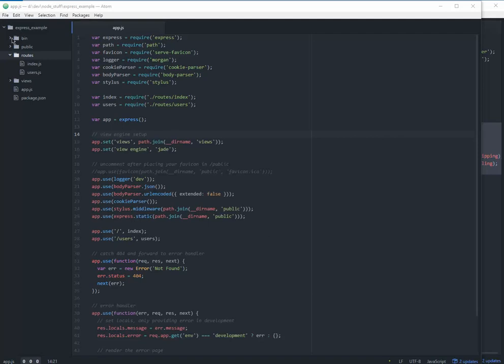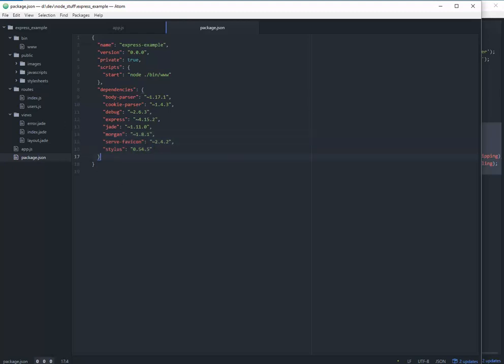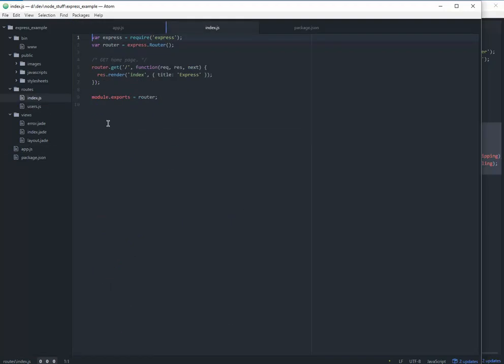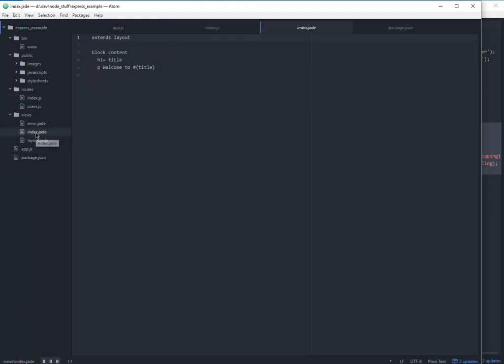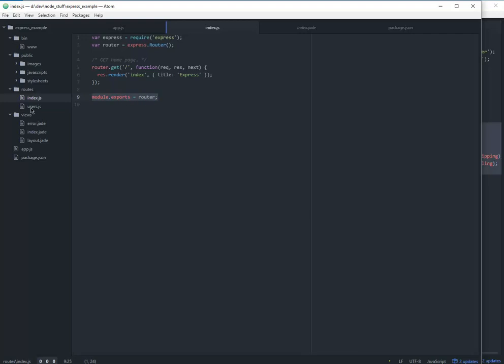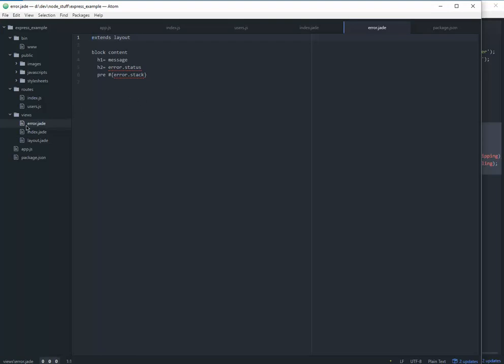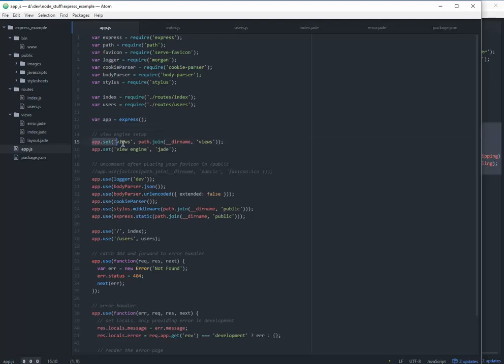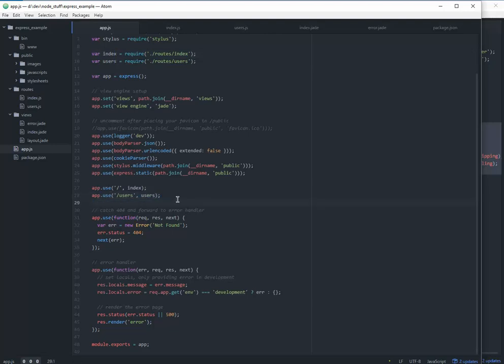Express Lab Discussion